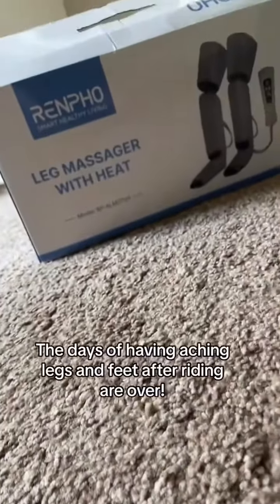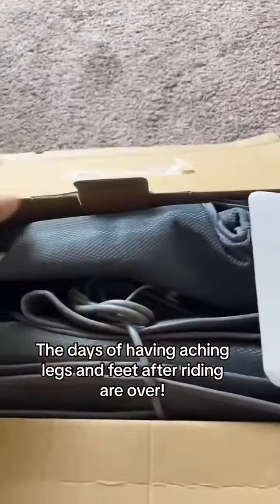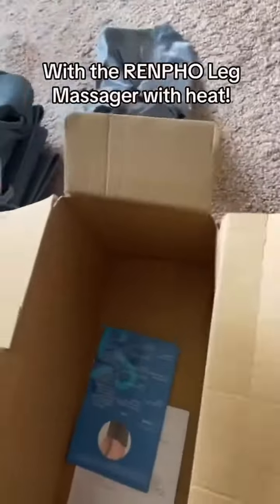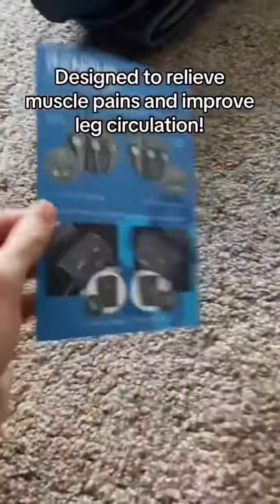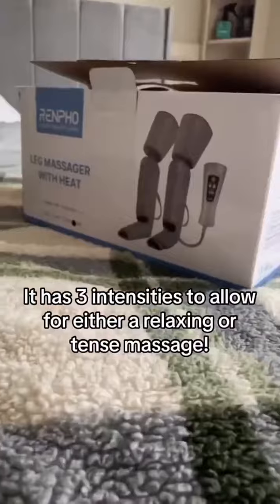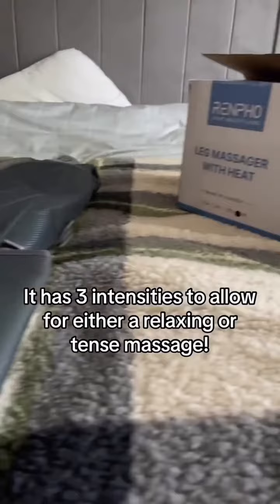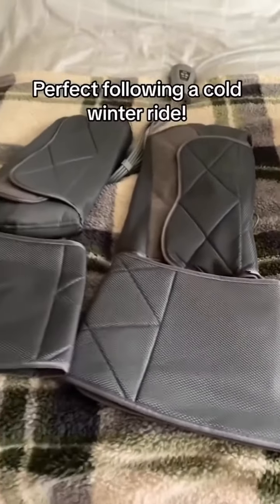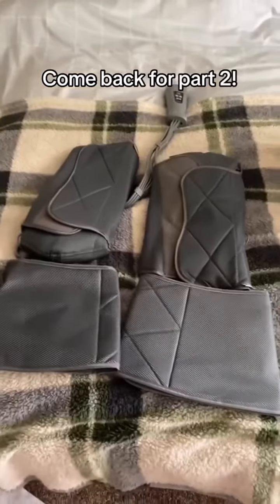Elevate Your Comfort with Renpho's Premium Leg Massager! 🌟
Say goodbye to stress and hello to relaxation with our Leg Massager Premium! 🦵✨

✨ Key Features:
Targeted Relaxation: Provides a soothing massage to relieve tension in your legs.
Premium Design: Sleek, comfortable, and easy to use.
Adjustable Intensity: Customize your massage experience for ultimate comfort.
Perfect for Anywhere: Use it at home, in the office, or anywhere you need a moment of zen.

Why choose Renpho?
🌐 Trusted Brand
💆‍♀️ Expert-Approved
🌈 Unmatched Relaxation

Hurry, this offer won't last forever! Treat yourself or surprise a loved one with the gift of relaxation. 🎁✨

If you're ready to take your recovery to the next level, hit that like button, share this video with your friends, and subscribe for more insightful content on health, fitness, and well-being.